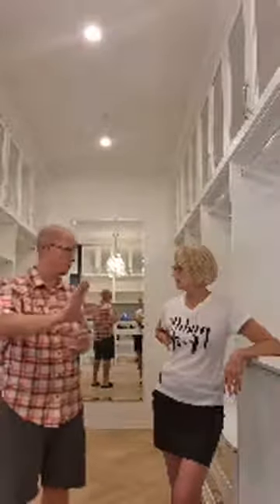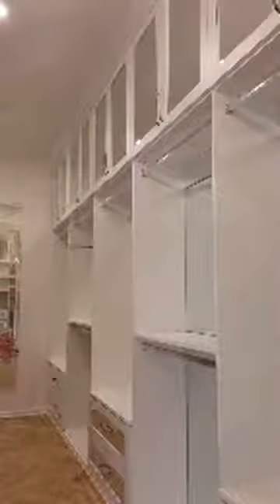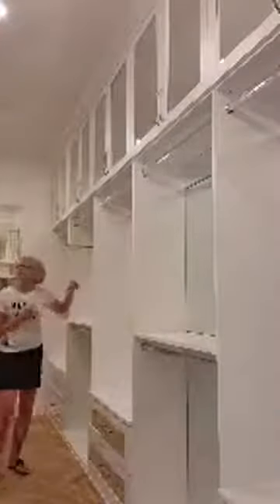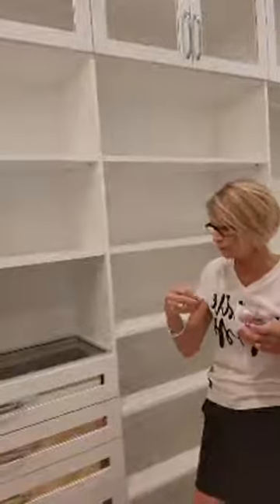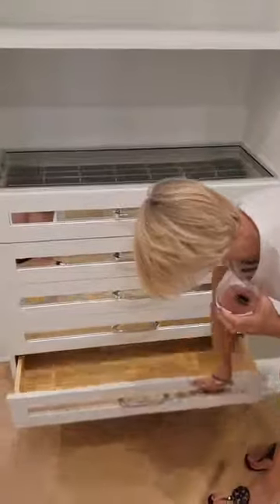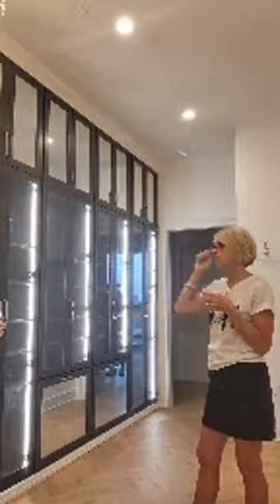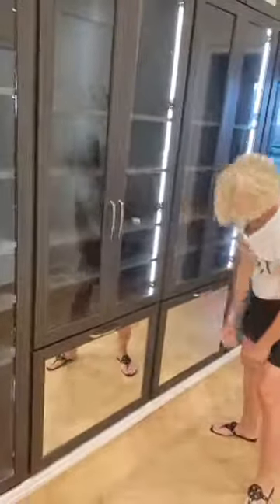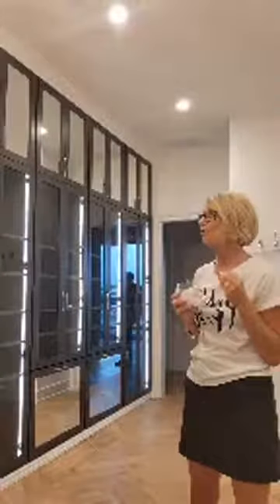Closets and Cocktails - Episode 12: Highlights of a Recent Closet Project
Birdie describes the entire process, start to finish, of a recent closet project.  Listening to your clients allows for an efficient design process.  Having the experience to understand the 'use' of space allows for the room to come alive with all of the necessities that a client might need.